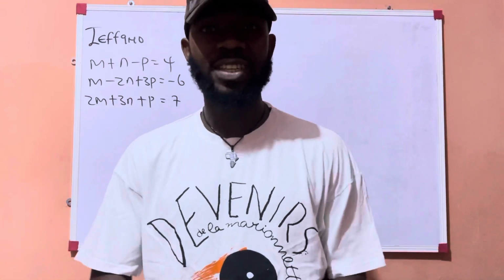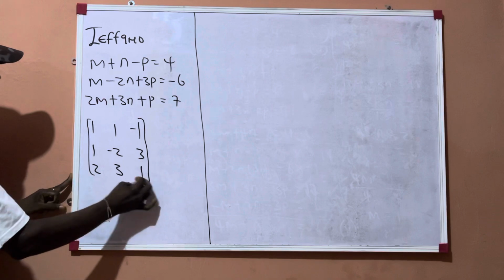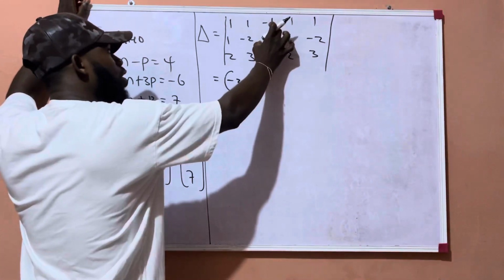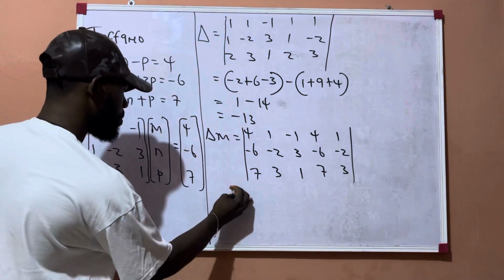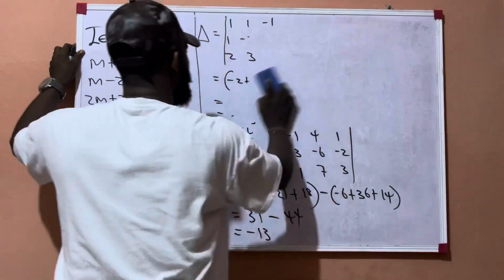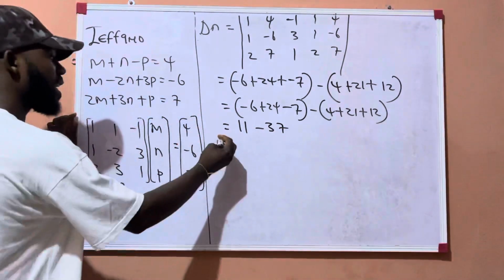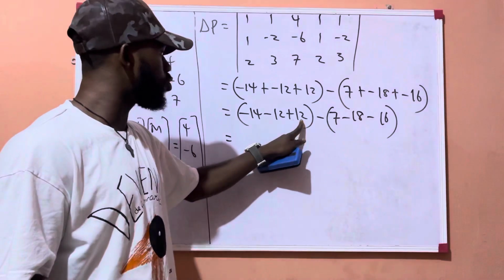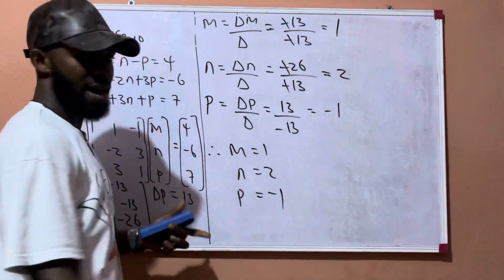Solving simultaneous Equations Involving Three Unknowns(Matrices Method)